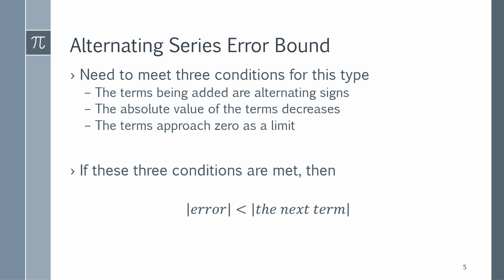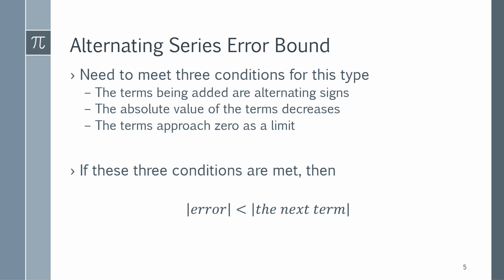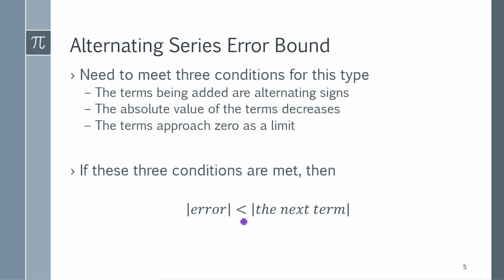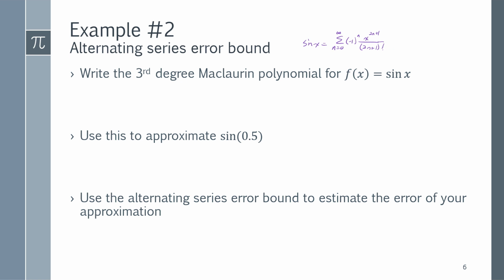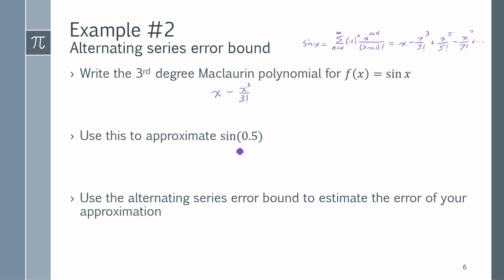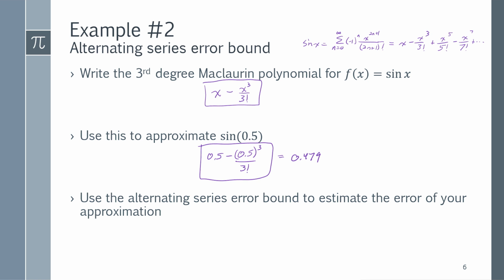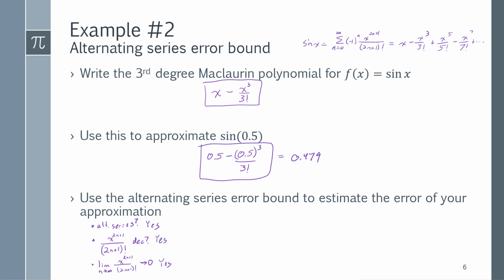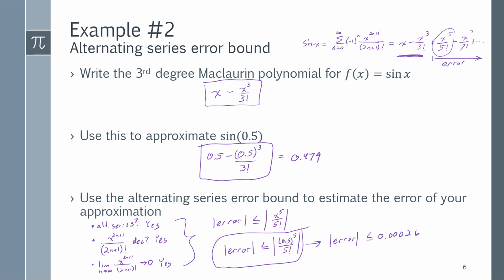Error Bounds - Alternating Series